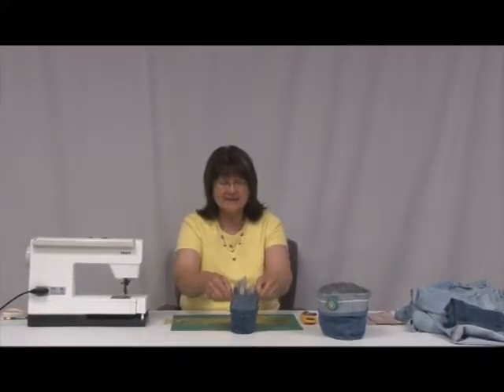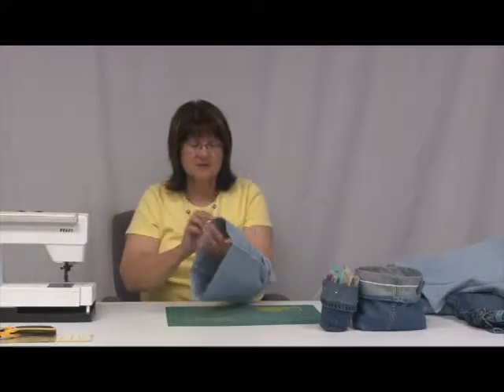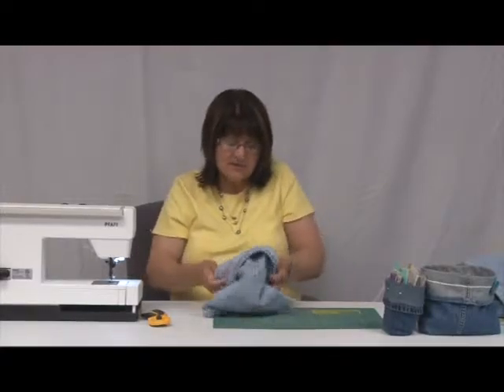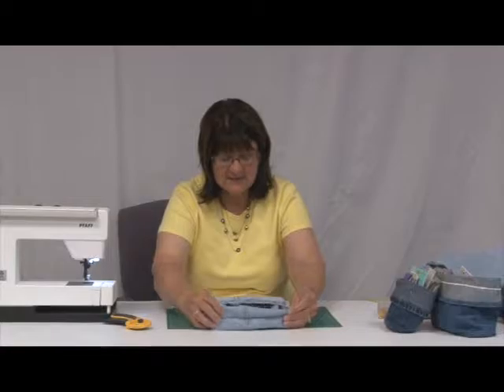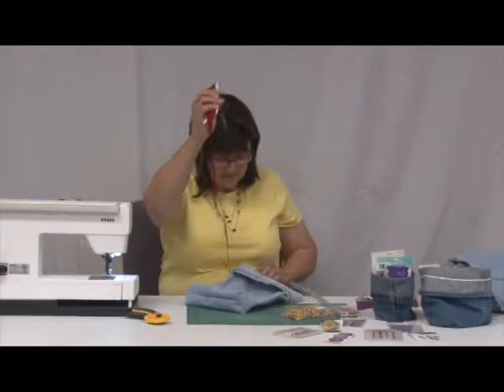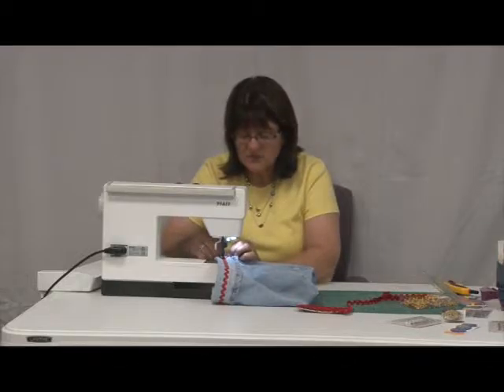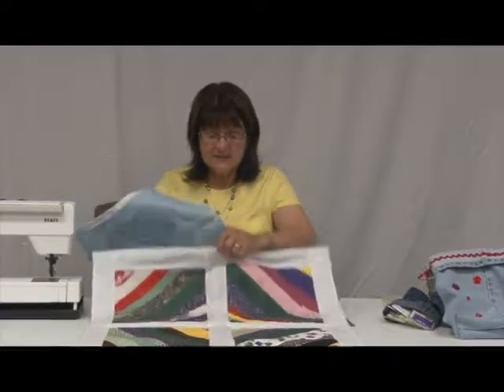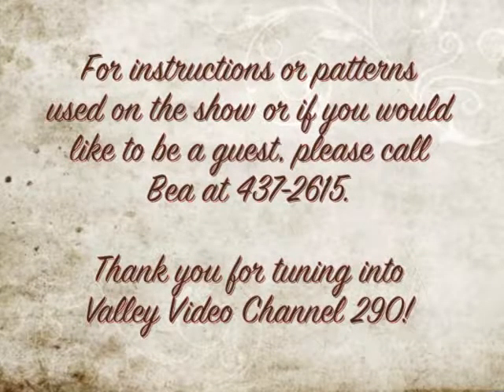Stitch Crazy (Episode 19) 9-27-16